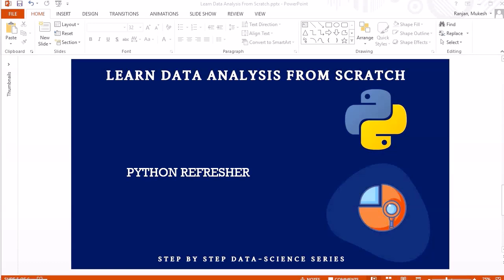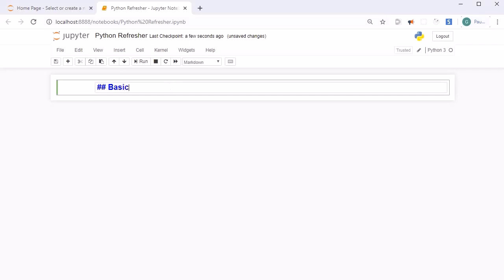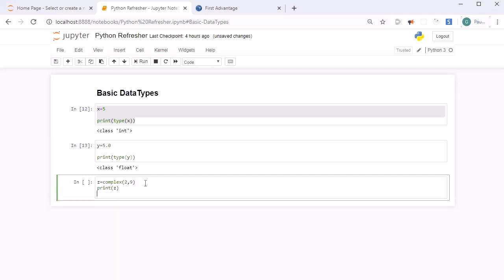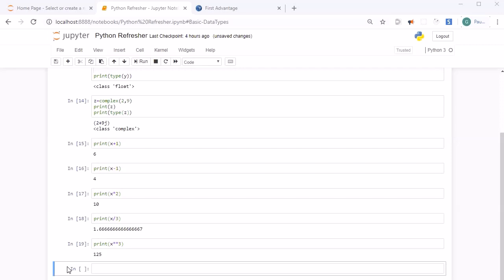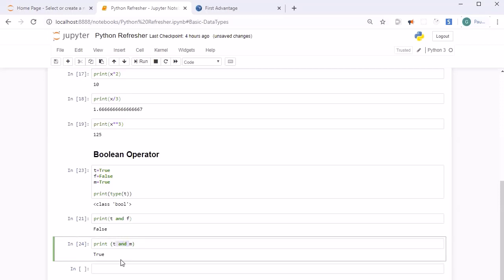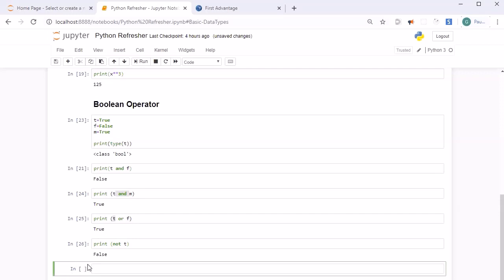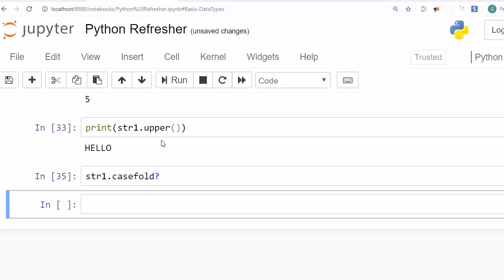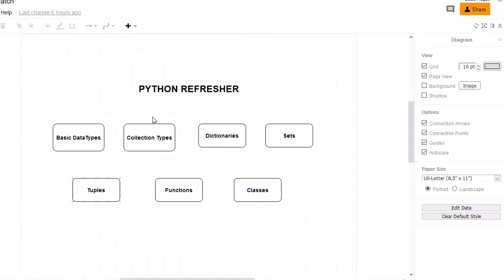Python Refresher Basic DataTypes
This course is pre-requisite course for my new course "Learn Data Analysis From Scratch". The details of my Data Analysis course is given below